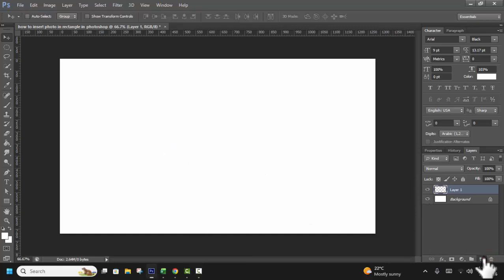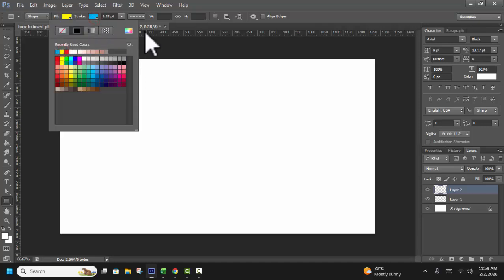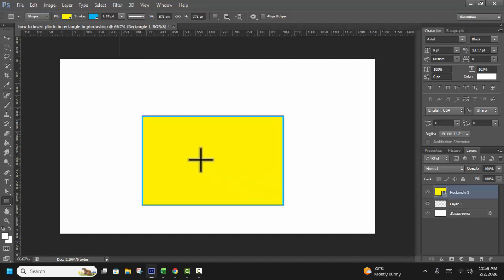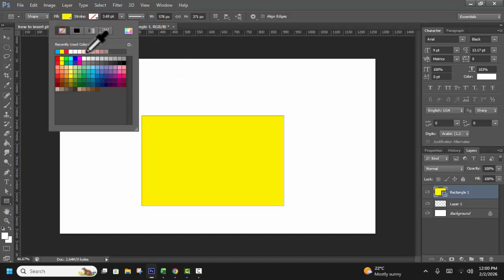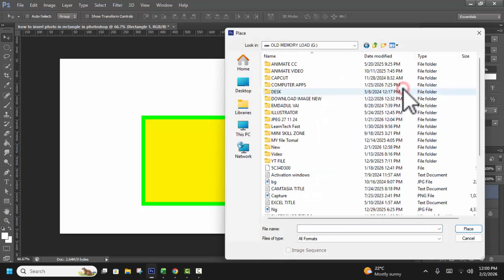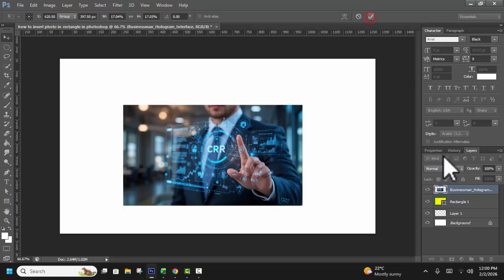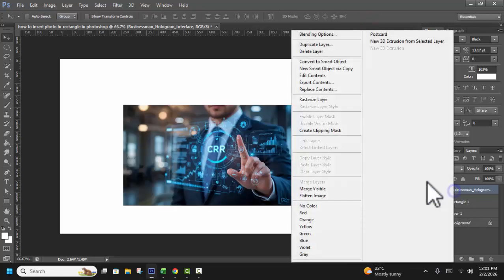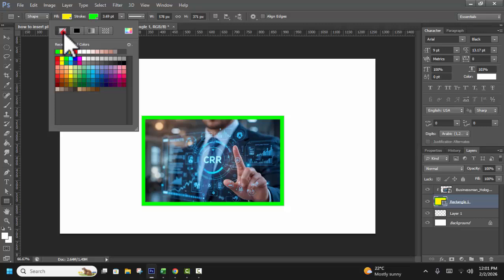How to insert photo in rectangle in photoshop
In this video, you will learn how to insert a photo in a rectangle in Photoshop step by step in this easy tutorial. In this video, you’ll learn how to place an image inside a rectangular shape using clipping masks and shape layers in Photoshop.

This tutorial is perfect for beginners and designers who want to create photo frames, thumbnails, posters, social media designs, and clean layout designs in Photoshop.